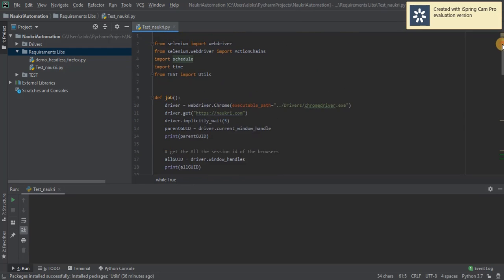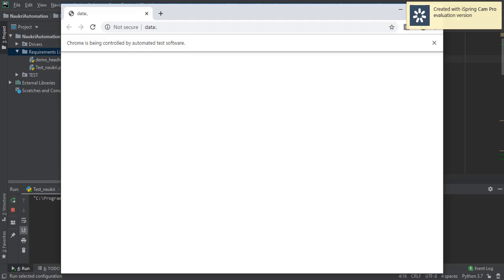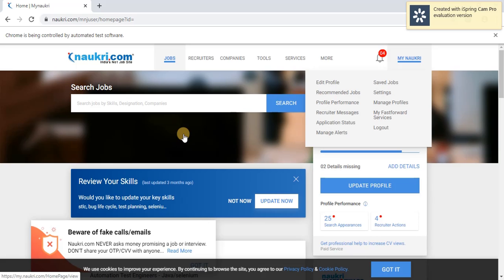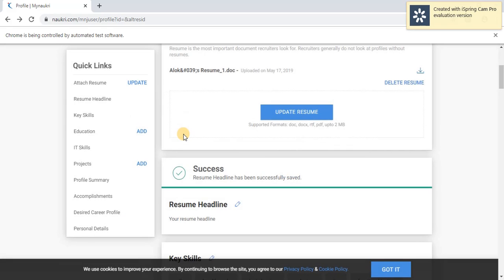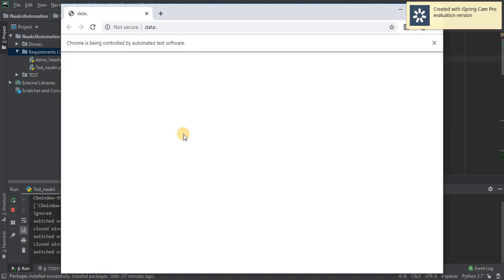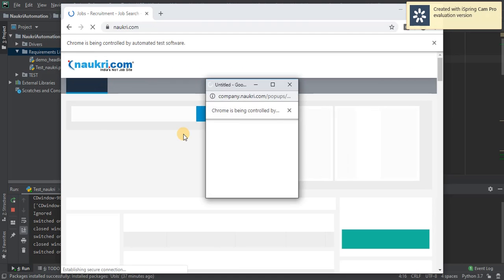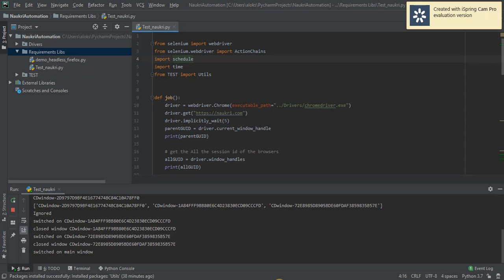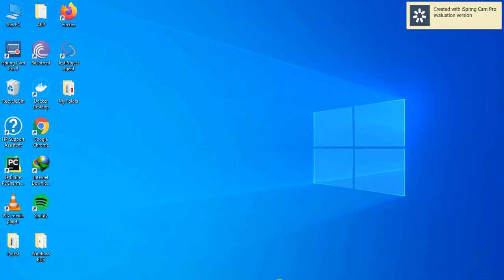Script to auto-update naukri.com website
Hello There!
This video demonstrates a selenium script using python that auto-updates the naukri.com website in every 30 seconds.